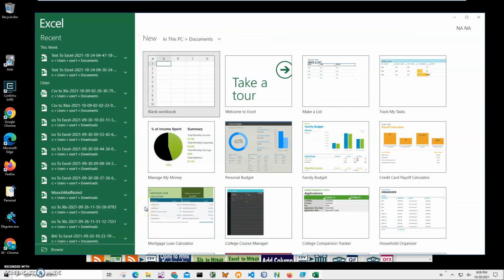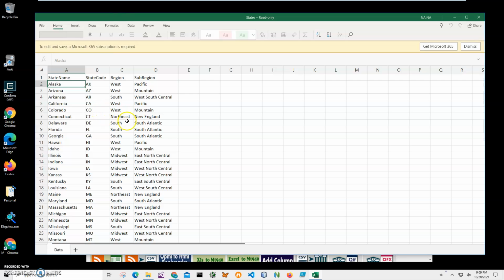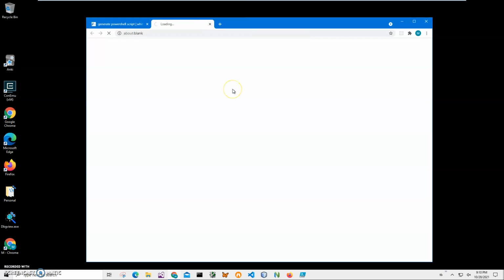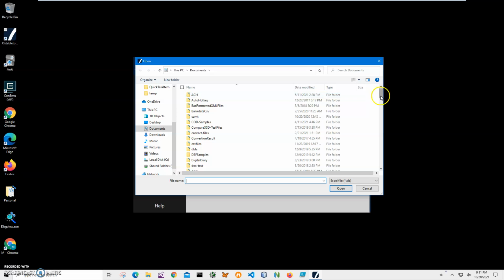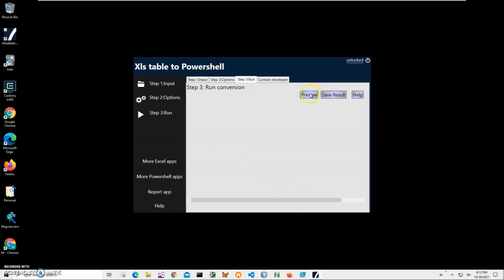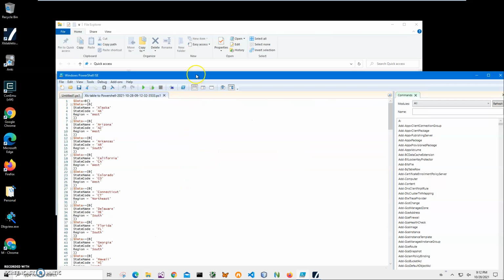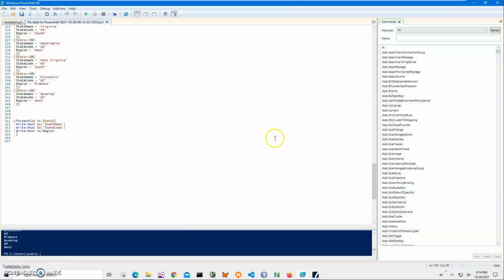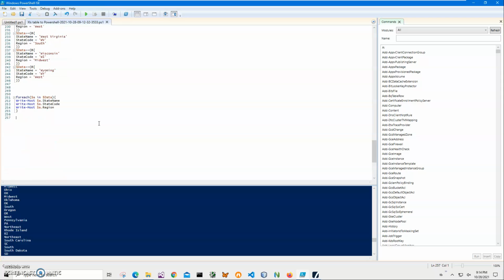EMBEDDING data from Xls table into PowerShell